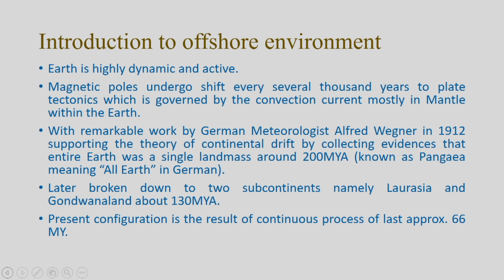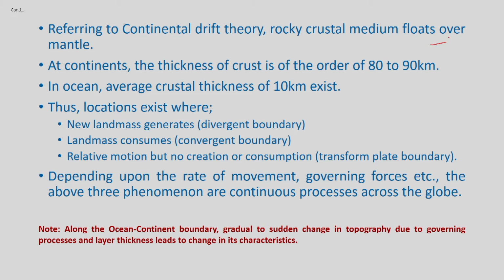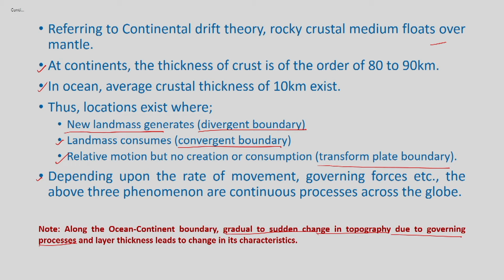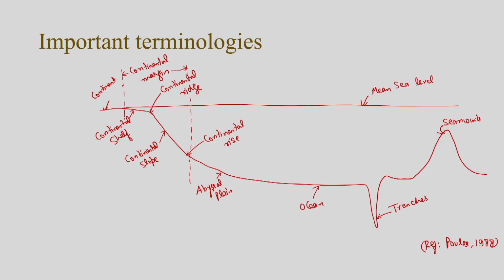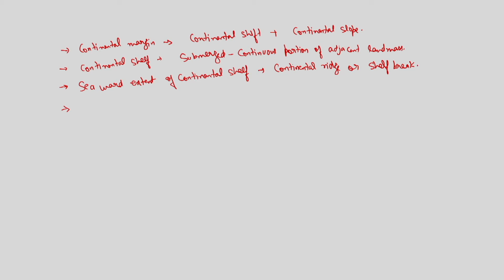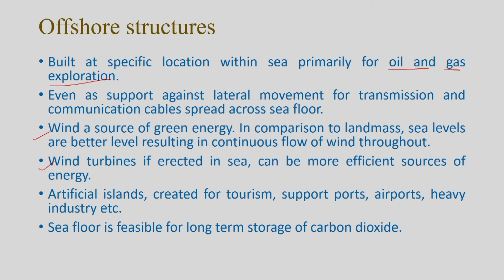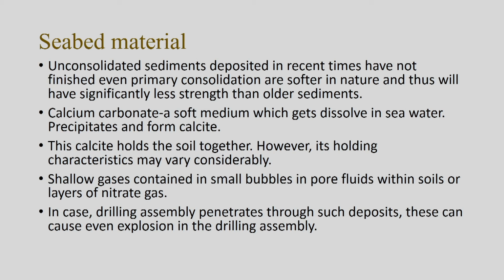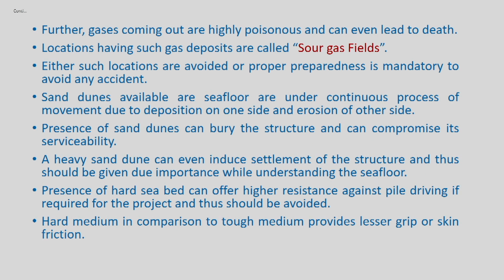Lecture 15: Offshore Investigation